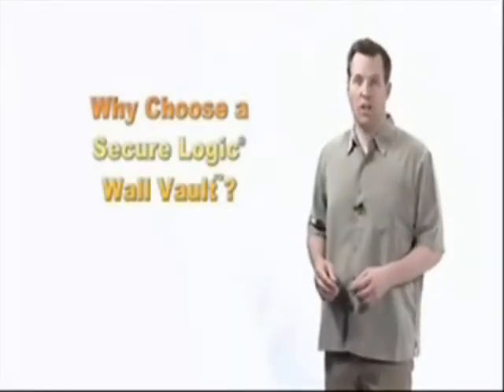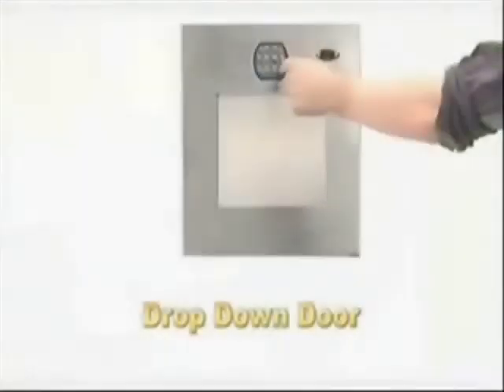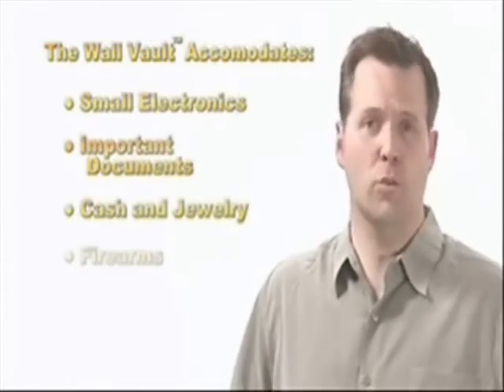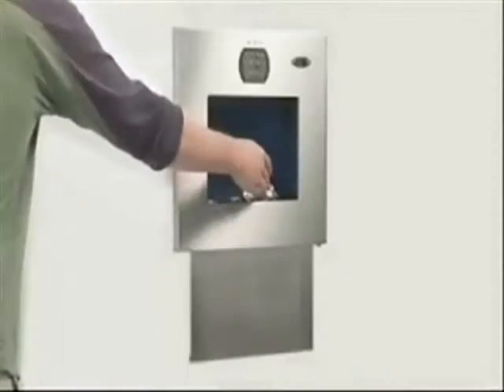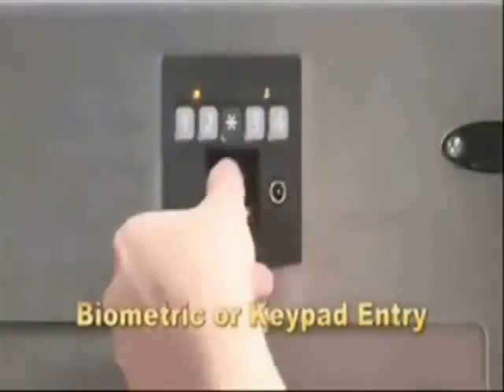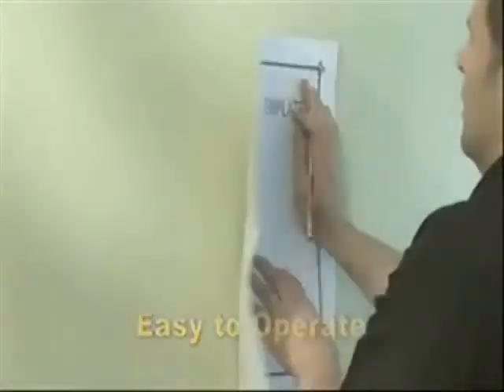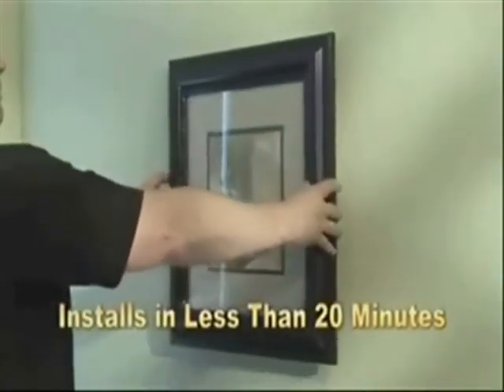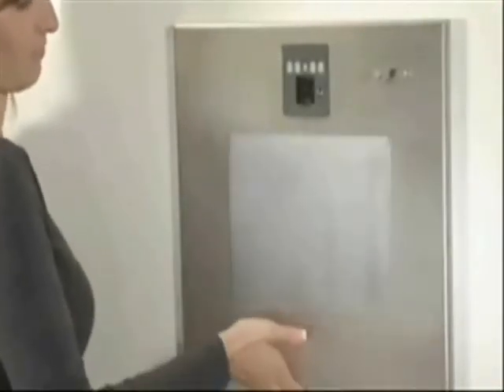Secure Logic Biometric Wall Safe Vault - Available at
Biometric Wall Safe from SecureLogic: Use Your Unique Fingerprint to Open This Biometric Wall Safe.